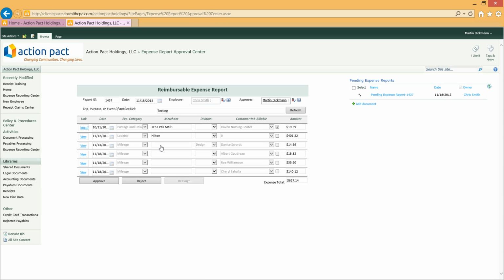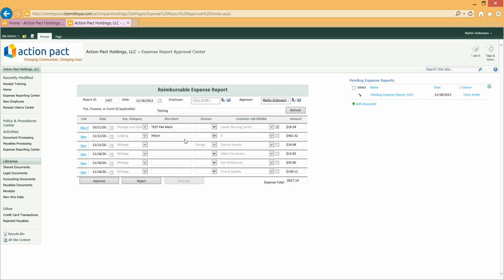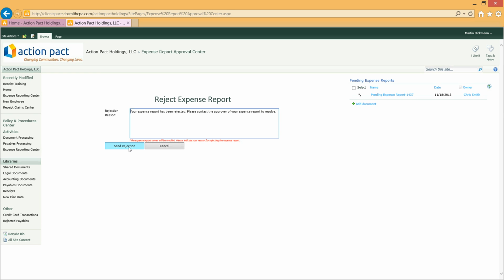Approving Expense Reports